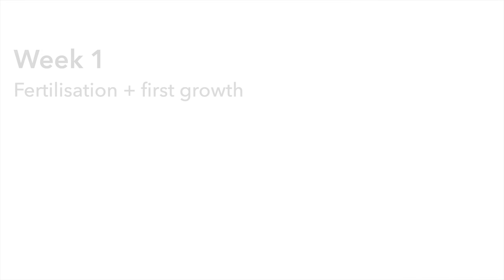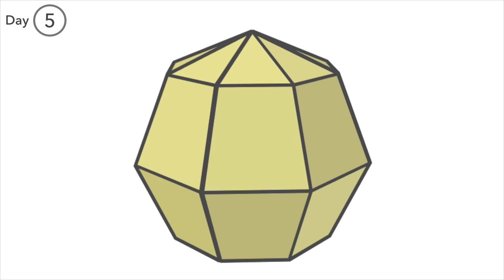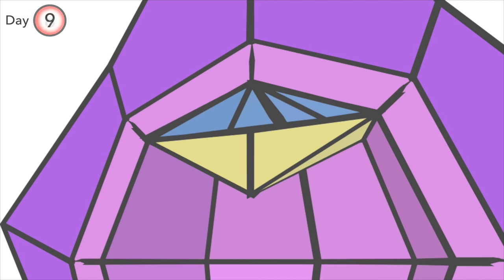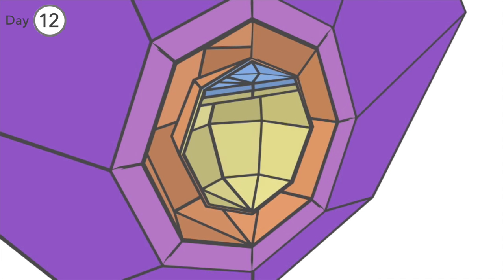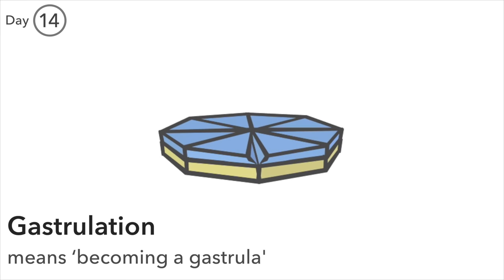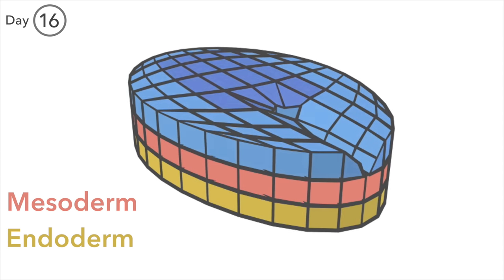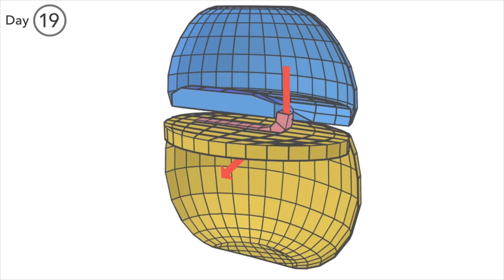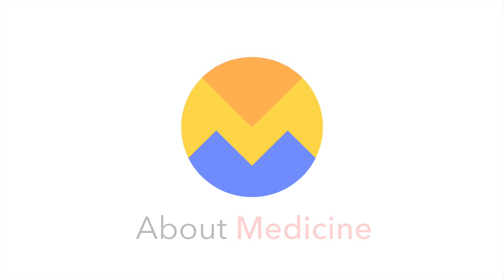Embryology Animated - the First Three Weeks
Embryology animation in 3D is essential, because embryology is a difficult topic to get your head around. I've tried to make it as easy as possible. In this video I try to answer questions like: What is embryology? What happens in the first three weeks? What is gastrulation and neurulation?

If you find the video format moves too fast, take your own pace with the written version, including annotated 3D models

Video Script

In this video, we take a simplified tour through the first three weeks of embryology. Each day finishes with some etymology, because understanding of the language behind embryology is crucial to comprehending the topic well.

Week 1

Day 1
The egg is invaded by a sperm, together forming the zygote. It contains male and female pronuclei. It’s cytoplasm is surrounded by a tough glycoprotein shell.

Zygote means ‘two things joined in a close relationship’, because sperm and egg have joined to become one cell.

Day 2
First mitotic division of the zygote occurs around 30 hours post-conception, producing two blastomeres.

Blastomere means sprout-segment, because one blastomere is one segment of the developing human-sprout.

Day 3
Division continues, and once 16 blastomeres are present they are together known as the morula, which means ‘mulberry’, because this bunch of cells visually resembles a mulberry.

Day 4
Fluid enters the morula, forming an internal cavity. The morula is now known as blastocyst. From now on, we will stop drawing individual cells, and will just show the overall shapes of structures.

Blastocyst ’sprout, again, and cyst just means ‘small fluid-filled sac’, because the human-sprout now has fluid within it.

Day 5
By day 5, the blastocyst has shed its outer shell. Cells have separated into two distinct areas: the trophoblast, which develops into the placenta and will feed the embryo, and the inner cell mass, which develops into the embryo proper.

Trophoblast comes from trephein, meaning ‘to feed’, because the trophoblast becomes the placenta which feeds the developing embryo.

Day 6
Trophoblast cells break down barriers in the uterine epithelium, allowing entry of the blastocyst.

Day 7
Meanwhile, the trophoblast begins to transform into two separate parts: cytotrophoblast on the inside, syncytiotrophoblast on the outside. The latter is one cell with many nuclei.

Syncytiotrophoblast is appropriate because it is not many separate cells, it is one ‘together-cell’.

Week 2

To simplify things, and match the imagery in most textbooks, we'll remove the endometrium now, and rotate our view like so.

Day 8
The inner cell mass differentiates into hypoblast and epiblast. A space develops in the epiblast - the amniotic cavity.

Hypoblast: meaning lower ‘sprout’
Epiblast: meaning upper sprout’
Amniotic: comes from amnion, Latin for “membrane around a foetus”.

Day 9
Meanwhile, cells of the hypoblast have migrated to replace the blastocyst cavity with the primitive yolk sac. Hypoblast and epiblast together are here known as the bilaminar disc.

Bilaminar: means 'two-layered'

Day 10
By day 10, the blastocyst is now firmly implanted in the endometrium. The syncytiotrophoblast breaks into maternal capillaries known as sinusoids, effectively co-opting their blood for the developing embryo.

Day 11
On the inner surface of the cytotrophoblast, tissue known as extra-embryonic mesoderm has developed. This eventually develops cavities which form the extra-embryonic coelom. The result is extra-embryonic mesoderm adhering to cytotrophoblast and amniotic sac, where it is known as somatopleuric, and to the yolk sac, where it is known as splanchnopleuric.

Splanchnopleuric basically means ‘on the side of the visceral organs’, because this mesoderm adheres to the viscera-side (the yolk sac becomes the gastrointestinal system).
Somatopleuric means on the side of the body.

Day 13
The space known as the extra-embryonic coelom has expanded, and is now known as the chorionic cavity. The extra embryonic mesoderm linking the cytotrophoblast to the embryo is known as the connecting stalk, which will eventually become the umbilical cord.

Chorionic: from chorion, meaning ‘outer membrane of the foetus’.

Day 14
Taking a closer look at the bilaminar disc now.

Cells in the epiblast begin to differentiate and burrow underneath. This looks like a burrow down the caudal end of the epiblast. It’s known as the primitive streak, and seeing that marks the beginning of gastrulation.

Gastrulation: means ‘becoming a gastrula (a trilaminar embryonic disc - more on that in week 3)